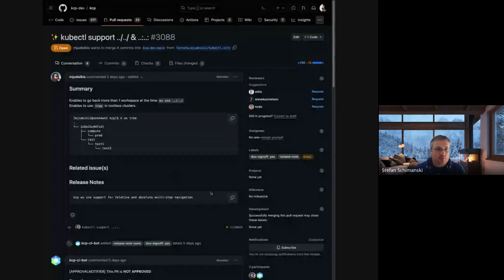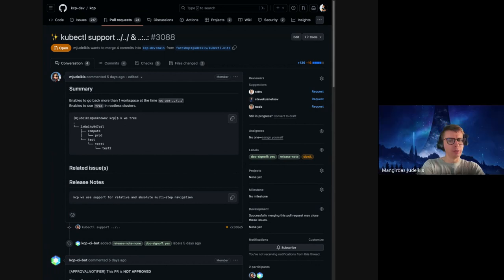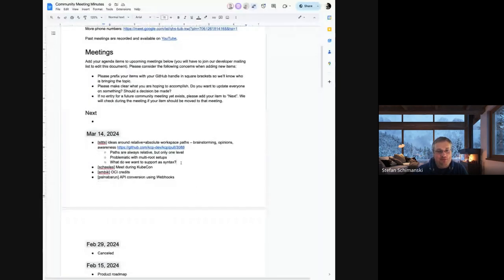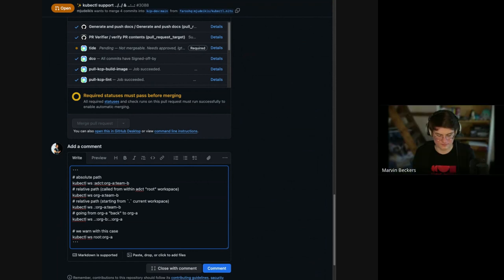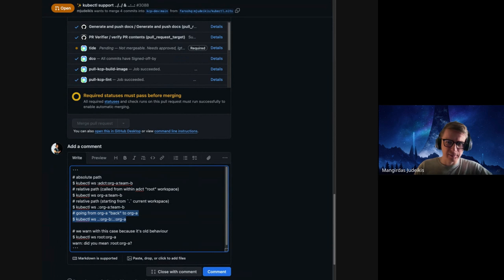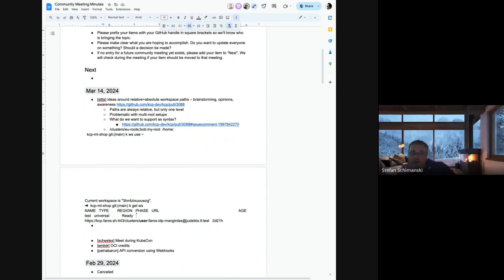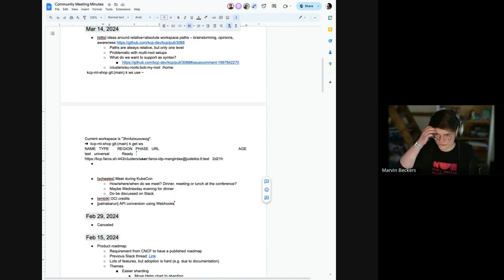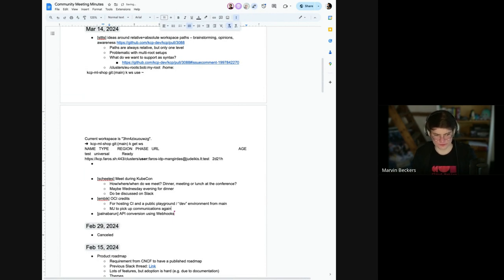Community Meeting, March 14, 2024